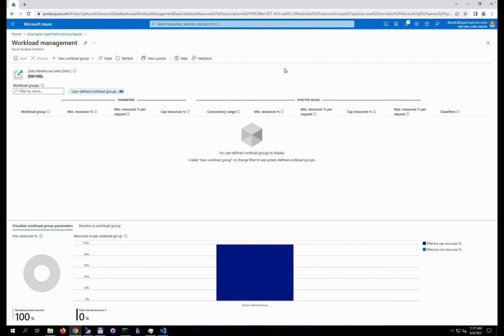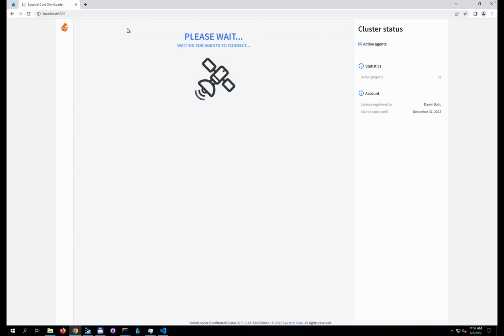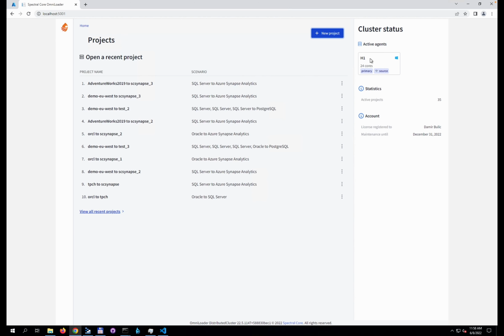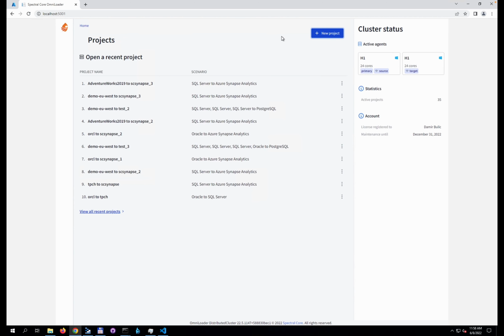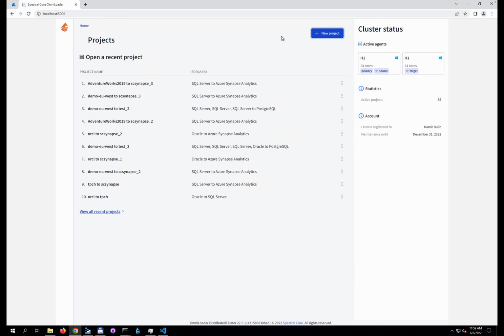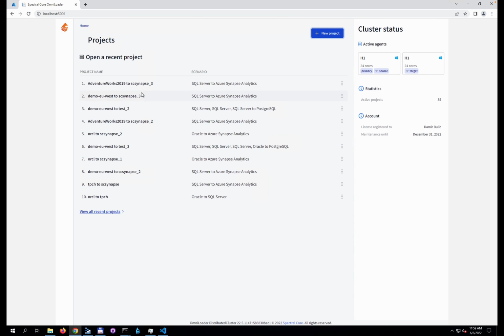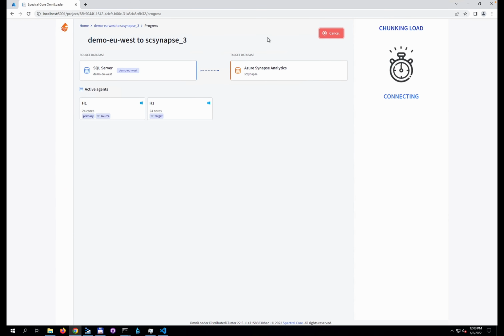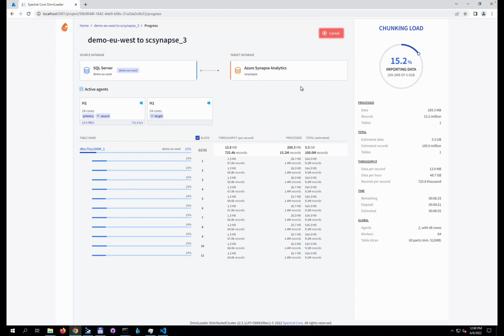Omni Loader: Distributed Data Migration Cluster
*Scale Your Data Migration Effortlessly with Omni Loader’s Distributed Cluster Technology*

*Summary*
Step into the future of high-performance data migration with Omni Loader’s Distributed Data Migration Cluster. This powerful feature allows you to scale horizontally by orchestrating multiple agents across different machines, ensuring your migration runs faster and more securely than ever. Whether on Windows or Linux, across local networks or globally dispersed data centers, Omni Loader seamlessly manages coordinated parallel workloads to migrate your data with peak efficiency.

*Highlights*
✅ Horizontal scalability through multi-agent orchestration for massive migrations
✅ Native support for Windows and Linux agents with mixed deployments
✅ Designate agents as source-only or target-only for optimized network performance
✅ Data compression and encrypted transfer guarantee secure, high-speed migration
✅ Real-time monitoring of migration tasks and agent communications via orchestrator

*Key Insights*
✅ Distributed cluster mode outperforms standalone setups by parallelizing data transfers
✅ Agents handle data read, compression, encryption, transfer, decryption, and ingest
✅ Designated agents near source and target maximize throughput, reduce latency
✅ Supports complex scenarios including multi-terabyte databases with billions of rows
✅ Simplifies scaling from a few agents to large clusters across geographies

✅ Omni Loader runs as a cluster orchestrator listening on a port waiting for agents to connect
✅ Agents may be assigned roles: source-only, target-only, or both, depending on your infrastructure
✅ Source agents read and compress data into custom columnar chunks
✅ Encrypted chunks are sent to target agents which decrypt, decompress, and load data rapidly
✅ Communication between orchestrator and agents is secure and performance-optimized